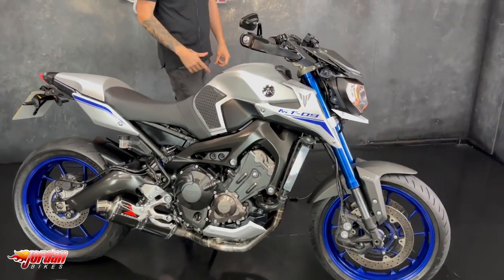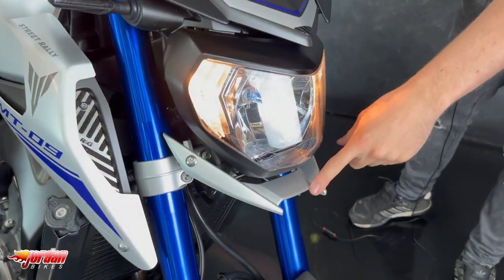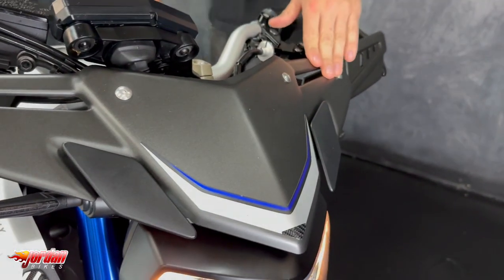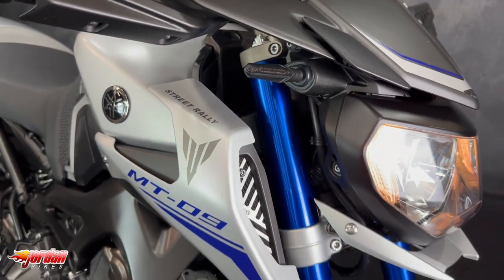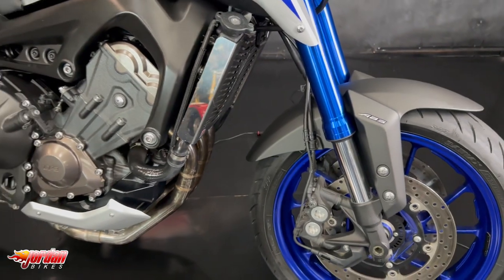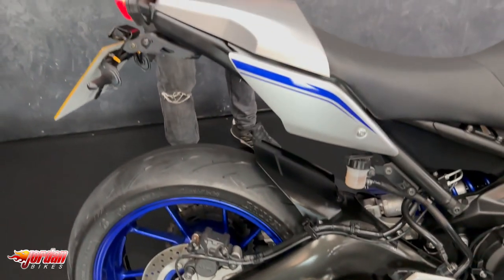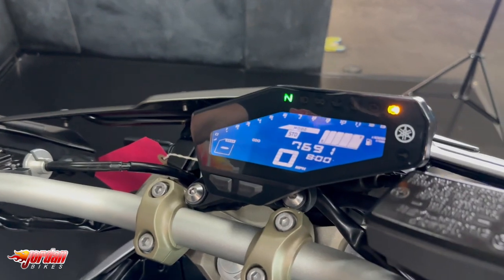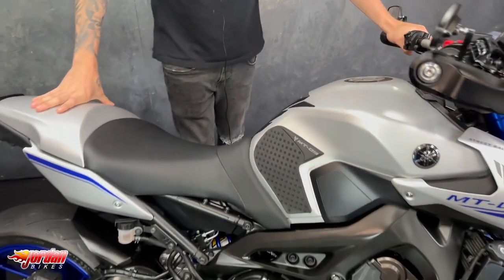JORDAN BIKES- For Sale, Yamaha MT-09 Rally ABS, 2015 65 plate, 7691 miles, £6490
For Sale, Yamaha MT-09 ABS Street Rally, 2015 '65' plate with only 7691 miles on the clock. This is a stunning looking bike with some great extras, and it's the rare Street Rally model. As standard they come with power modes, ABS, and the unique wing style front end. They use Yamaha 847cc triple engine and are great fun to ride on the road. This particular bike has the sweet sounding Black Widow exhaust, billet levers, tail tidy, bar end mirrors, rear seat cowl, paddock stand bobbins, radiator guard, and LED sequential indicators. They don't come on the market very often so do be quick on this one, it's a beauty. Yours for only £6490